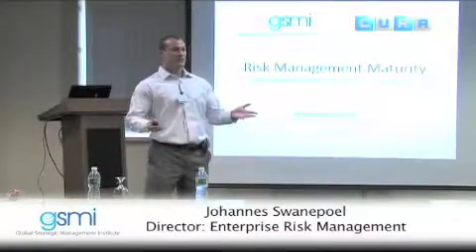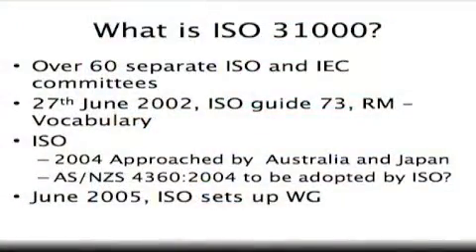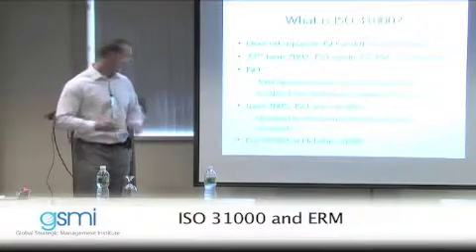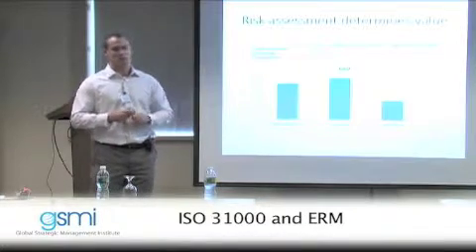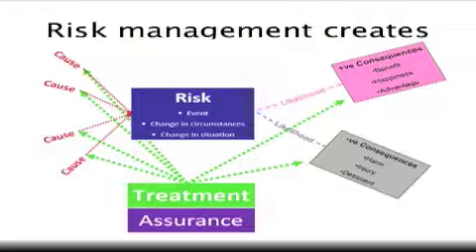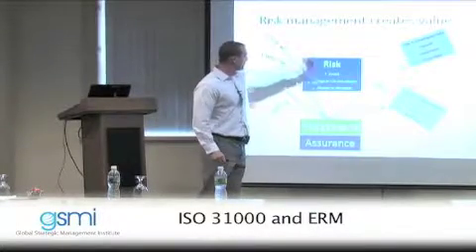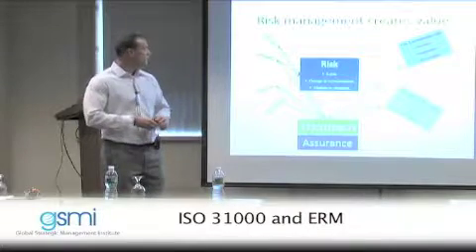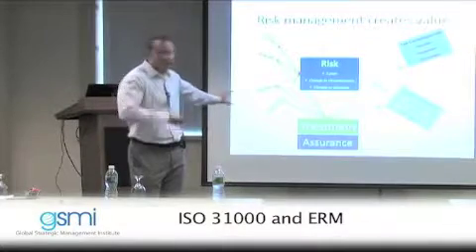Johannes Swanepoel - Risk Management Maturity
"Risk Maturity Management - The Bridge that Leads to Effective Risk Management"
Speaker Johannes Swanepoel, Director Enterprise Risk Management, Cura at the Governance, Risk Management and Compliance Summit, hosted by the Global Strategic Management Institute (GSMI).